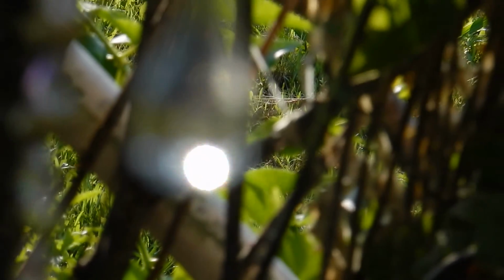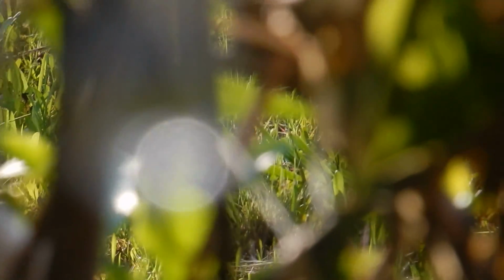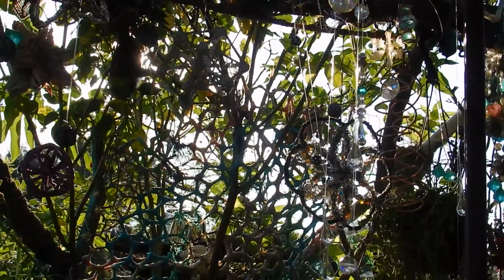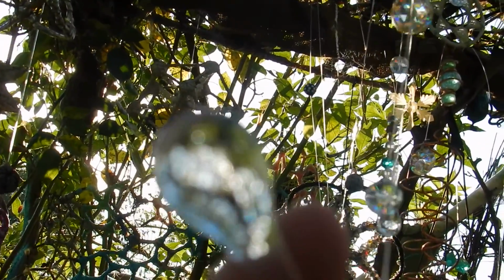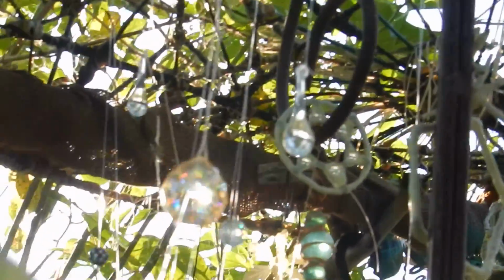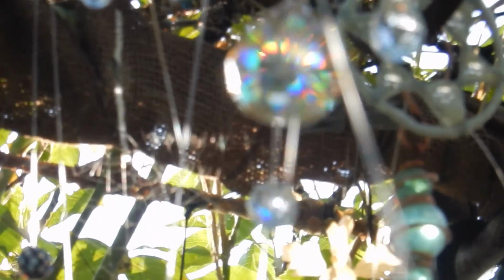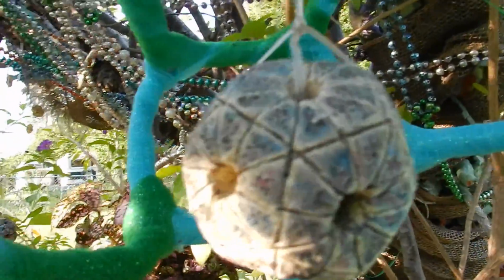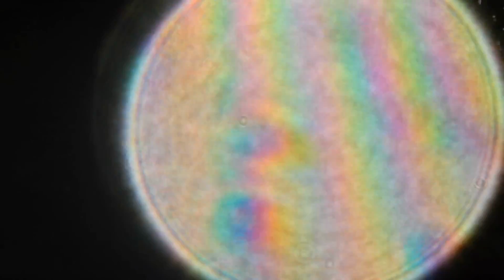Documentary About Light Photons 08 Filming Orbs in VE Tent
I was outside in my VE tent filming Orbs today and there are two Mockingbirds mad at me because they have babies up above where I am sitting.  So they are part of this filming of Orbs.